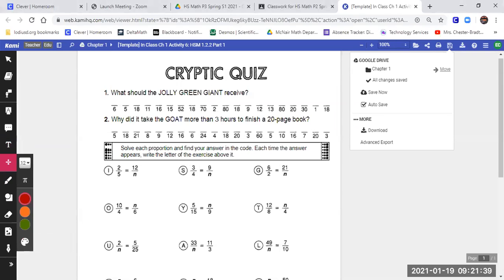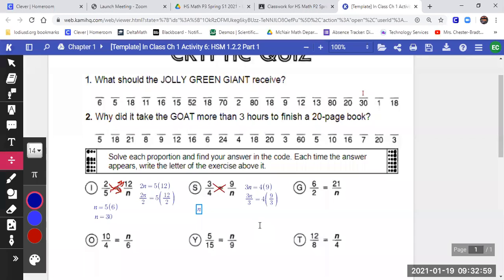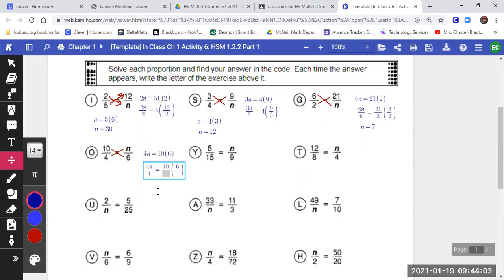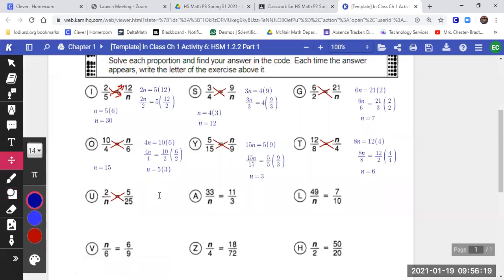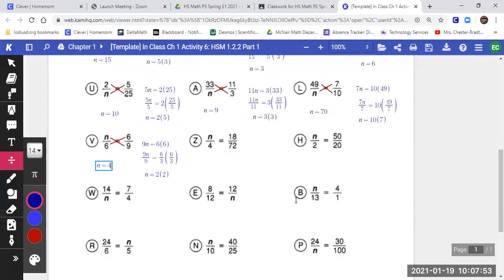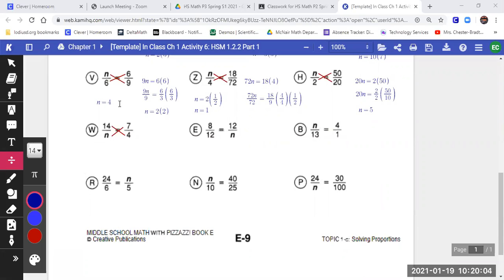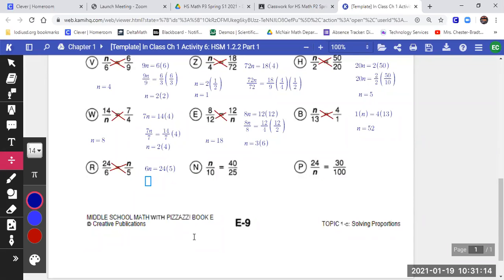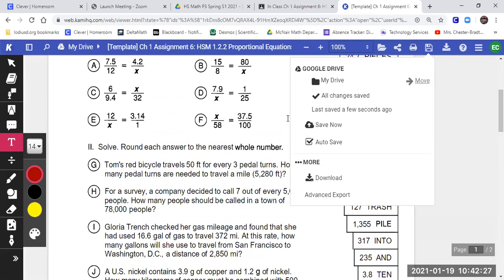Ch 1 Activity 6: HSM 1.2.2: Proportional Equations Part 1